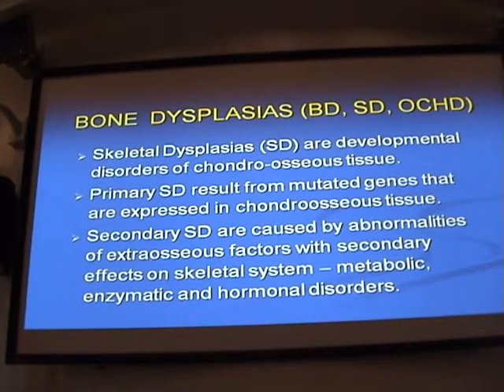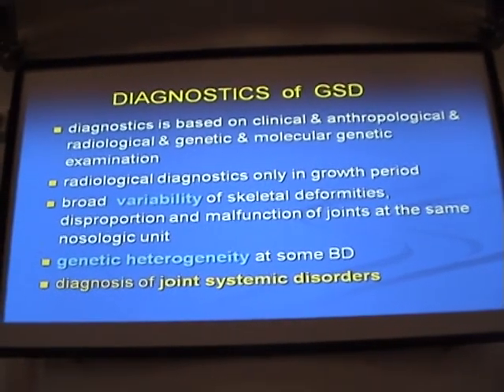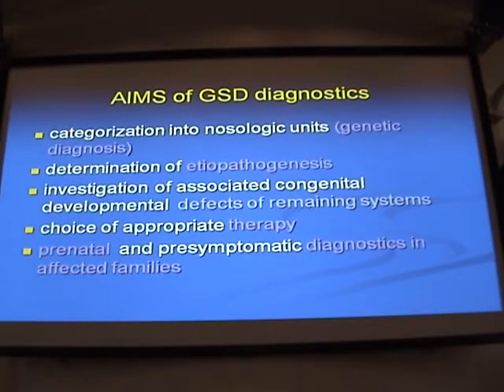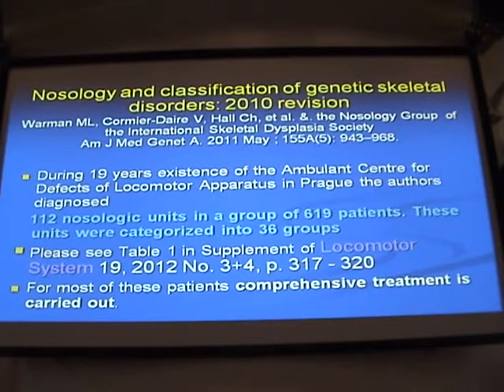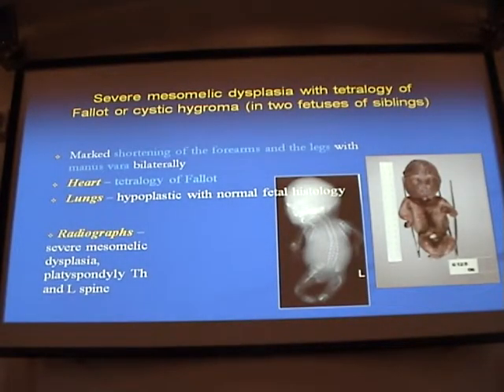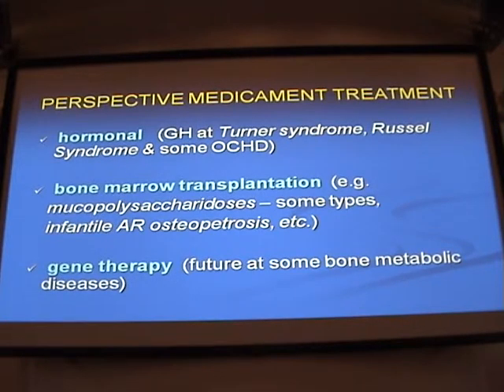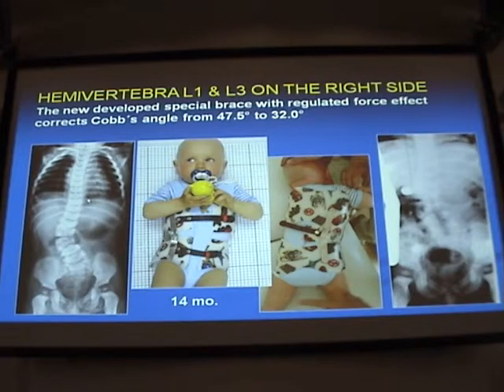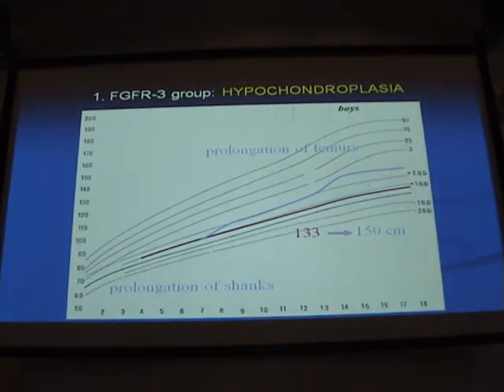M2U01449 Symposium PLS XV 13.09.19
The 15th Prague-Lublin-Sydney Symposium: "Interdisciplinary Approach to Disorders and Defects of Locomotor Apparatus"
XV Симпозиум "Прага-Люблин-Сидней": "Междисциплинарный подход к заболеваниям и дефектам опорно-двигательной системы"

15th -- 22nd September 2013. The Conference Centre of «The National Congress Palace», St. Petersburg, Russia.

Local organizer of the Symposium is Children's Rehabilitation Center of Orthopaedics and Traumatology "Ogonyok".

15th -- 22nd September 2013. The Conference Centre of «The National Congress Palace», St. Petersburg, Russia.